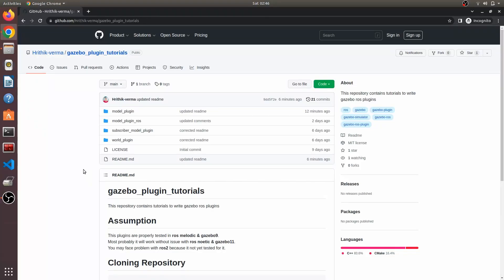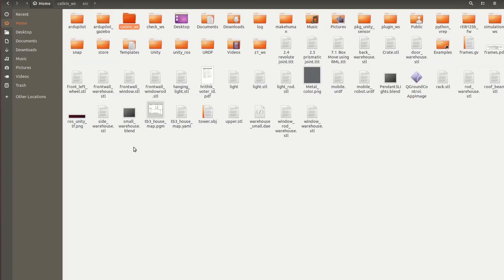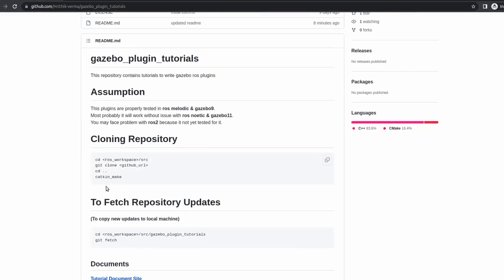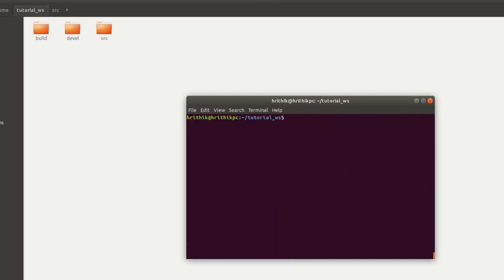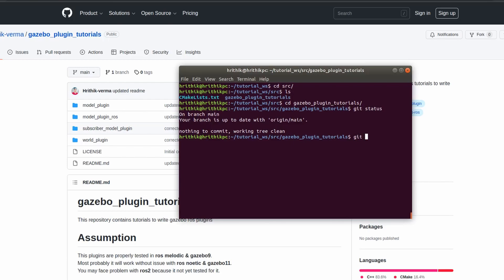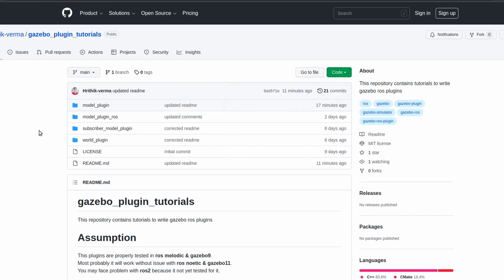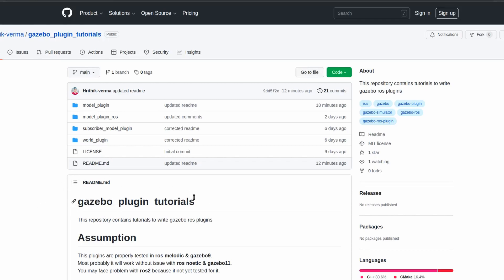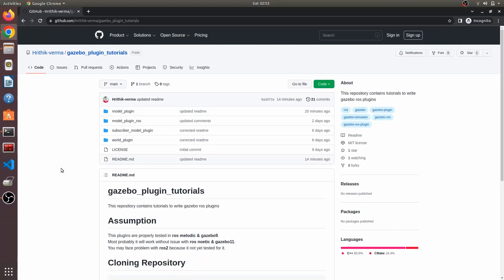0.2 How To Download Tutorial Files | Gazebo Plugin Tutorials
0.2 How To Download Tutorials Files | Gazebo Plugin Tutorials

In this video, we will learn how to download gazebo plugin tutorial files.

Note: This ros gazebo tutorial files are properly in ros melodic & gazebo9. It will certainly support in ros noetic & gazebo11.

Please Follow Tutorials Series In Proper Sequence.